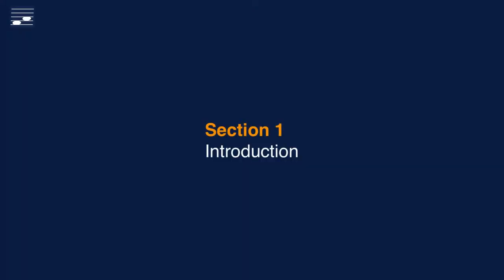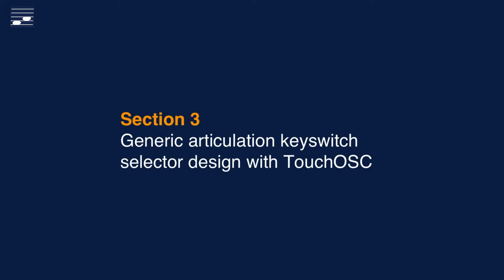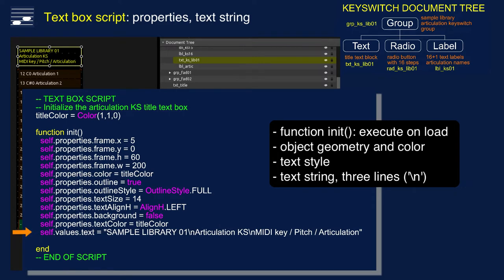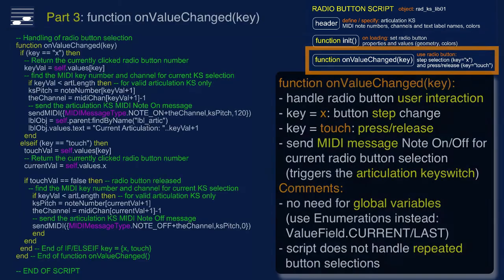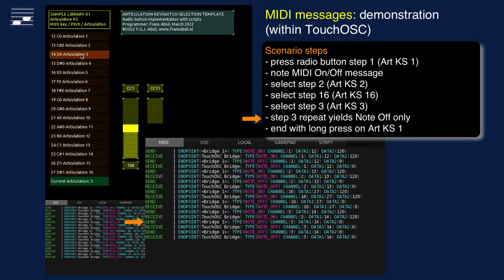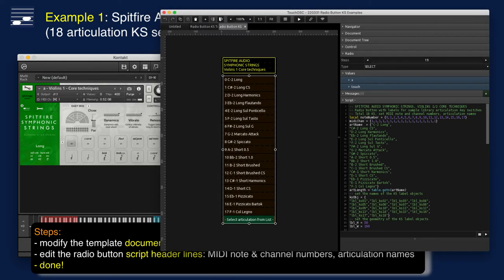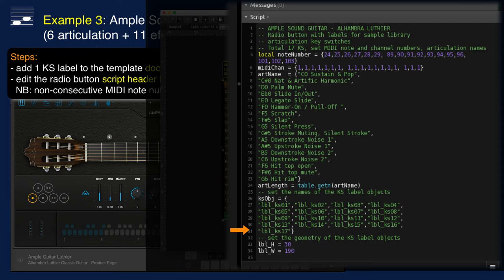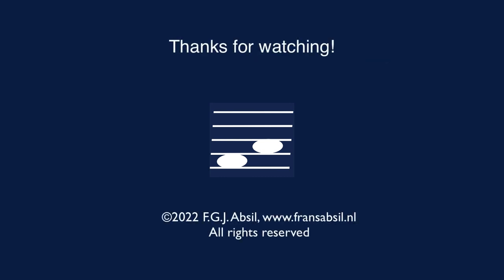Articulation Keyswitch Selector Design with Hexler TouchOSC: Generic Template and Examples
This video is about the development of an articulation keyswitch selector for sample libraries and virtual instruments, using the Hexler TouchOSC application. Generic keyswitch template design and scripts are presented in detail. Then three application examples are shown and the functionality is tested in Logic Pro and Cubase. The TouchOSC project file is available for my Patrons.

Contents:
00:00 What this video is about
00:23 Section 1 Introduction
00:48 Section 2 Use case: articulation keyswitching for sample libraries
02:07 Section 3 Generic articulation keyswitch selector design with TouchOSC
02:13 Section 3.1 The GUI and document tree: group, radio button, text boxes and labels
03:04 Section 3.2 The scripts explained, API and Lua scripting
06:55 Section 3.3 MIDI message -monitoring in TouchOSC
07:35 Section 4 Application examples
08:16 Section 4.1 Spitfire Audio Symphonic Violins, performance in Logic Pro
09:51 Section 4.2 Spitfire Audio Symphonic Flute
10:19 Section 4.3 Ample Sound Guitar Luthier, performance in Cubase
11:43 Summary and conclusion